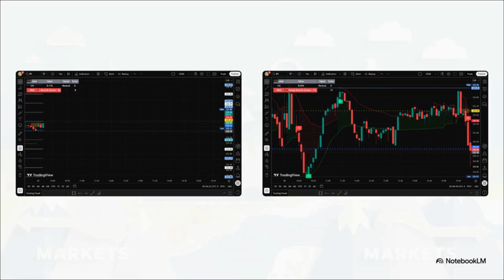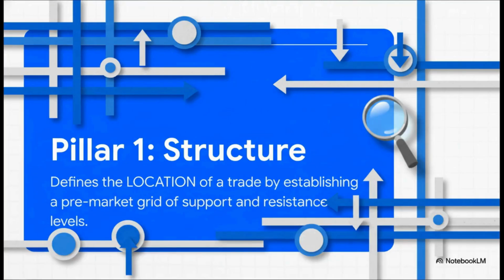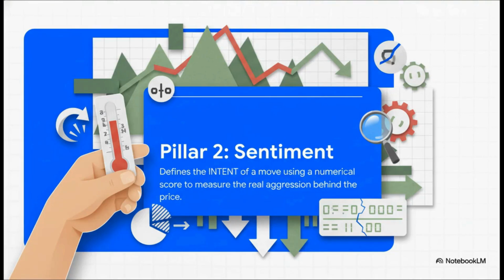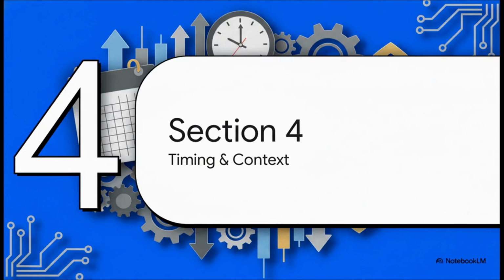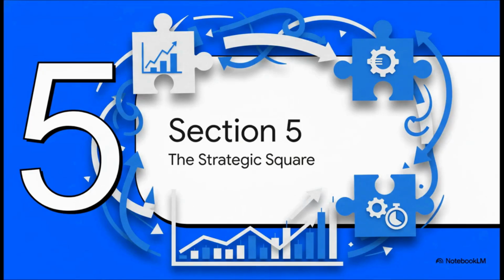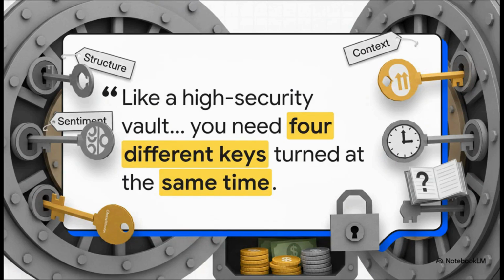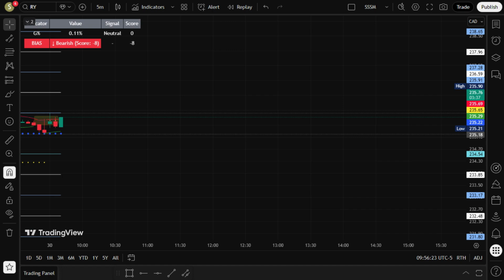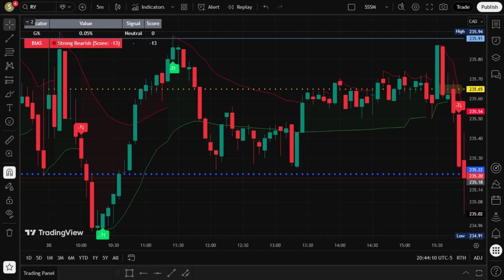Advanced Algorithmic Market Analysis System (30/12/2025)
Project 6: Combined System Insight & Analytical Framework Summary
The "Gap Trap" & "Trend Lock" Protocols
The combined analysis of the 30/12/2025 international data has codified two distinct algorithmic strategies for this portfolio:

The "Gap Trap" Protocol (Derived from RY & VALE3):
Insight: When a market Gaps Up (Visual Strength) but the Bias Score is Negative (Algorithmic Weakness), it constitutes a high-probability reversal setup.
Application: In the case of RY, the Score was -8 during the Gap Up. The system correctly filtered this as a "Fake Out," thereby protecting capital.

The "Trend Lock" Protocol (Derived from NDX):
Insight: When Structure (Pivots), Visuals (Clouds), and Mathematics (Bias Score) align, the market enters a "Trend Lock".
Application: For NDX, the alignment of a Gap Down, Red Cloud, and Negative Score (-11) created a low-stress environment where selling rallies was the only valid strategy.

Conclusion: The Strategic Square
This Multi-Factor System transcends traditional Technical Analysis by establishing a "Strategic Square" of market logic. It does not rely on any single metric but instead unifies four distinct dimensions of analysis.

Structure (Project 1): The Grid defines the Location (Support vs. Resistance).
Sentiment (Project 2): The Bias Score defines the Intent (True Move vs. Trap).
Timing (Project 3): The Signals define the Execution (Entry vs. Wait).
Context (Project 4): The Clouds define the Environment (Trend vs. Chop).

By interlocking these four pillars, the system eliminates emotional guessing. It successfully navigated diverse international markets (B3, TSX, NASDAQ) on 30/12/2025, demonstrating that when Visual Context collaborates with Mathematical Logic, the result is a robust, globally applicable analytical tool.

Designed & Architected by
Somu Sundaram Murugiah
 Analytical System Designer